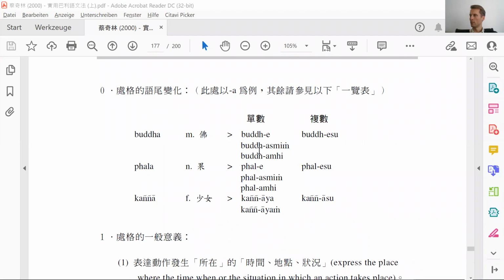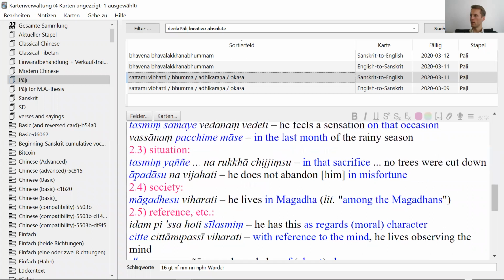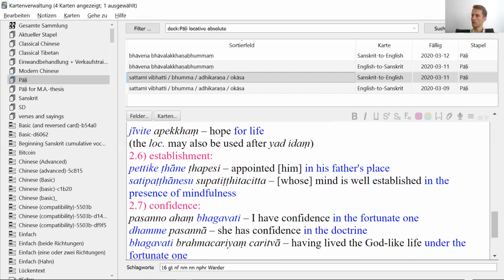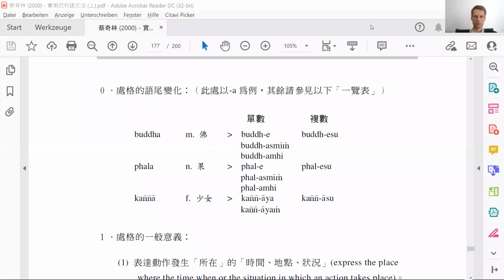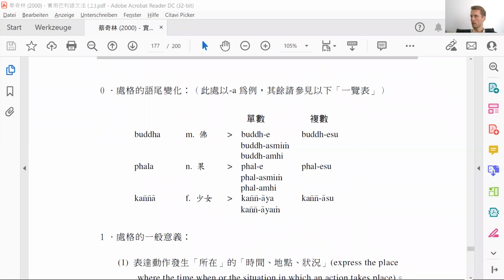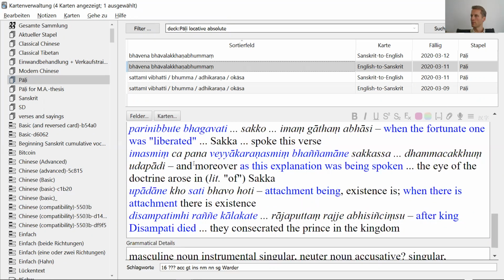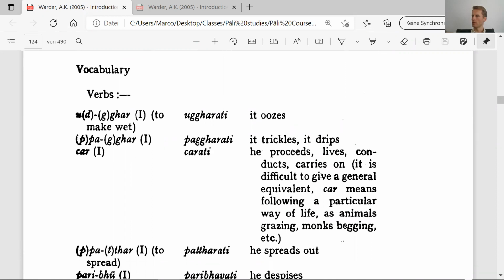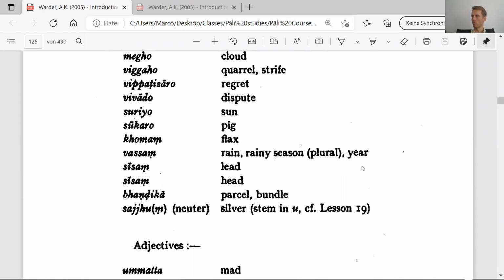W1 02.11.2021 - Class Summary Lesson 16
Course Overview
Pāḷi/Pāli as a Middle Indo-Aryan language is the sacred language of Theravāda Buddhism, in which both the Buddhist Theravāda canon as well as the commentaries (aṭṭhakathā), sub-commentaries (ṭīkā), chronicles (vaṃsa), and para-canonical works, manuals and treatises, such as the Visuddhimagga or Milindapañha have been handed down to the Modern Era. In this course, I try to introduce this rich literature via teaching the fundamentals of the Pāḷi language, i.e., grammar, vocabulary and reading, while occasionally spicing it up with a bit of linguistic and cultural background knowledge. We will use A. K. Warder’s (2001) Introduction to Pali as a textbook. The course is advised for complete beginners, as it aims at covering the textbook’s 30 lessons within two years.

Course Materials
As assistance in studying the many vocabularies and the voluminous grammar, an Anki card deck will be provided. In brief, Anki, a so-called spaced repetition software, is a freely accessible and easy-to-use program to either create virtual flashcards or import already existing card decks. In this way, in a relatively pain-free and playful manner, one can increase with the program’s powerful algorithm one’s learning capacity in a short time manifold while keeping the study times to an efficient minimum, e.g., 15-20 min. per day. There already exists an Anki card deck for the Introduction to Pali’s vocabulary
I started to create my own card deck in which I currently have prepared the notes up to lesson 22. With this card deck, I aimed to create as much help for future students as possible. In doing so, I drew from my experience as a student of five languages with all its joys and toils for the past eight years and as a German as a foreign language teacher for the past three years. That is, I so far wrote down the entire vocabulary, which I regularly cross-referenced and corrected with other dictionaries whenever the need arose, and the whole of the grammar concisely and lucidly, which I supplemented with other grammars wherever Warder’s explanations were in my eyes too cryptic and therefore hard to comprehend let alone to study. Besides, anywhere necessary, I provided background information for proper names, split up and determined compounds and noted down, as well as supplied grammatical information for obscure verb forms, participles and the like in the exercises’ reading passages. In this way, with its current over 2700 notes, I tried to cater to every student’s need. That is, I predominantly tried to supply a solid footing in Pāḷi for newcomers, thus eliminate their frustration or possibility for burnout due to extensive studies as well as provide many times additional knowledge, which give room for improvement for more advanced students, thus trying to prevent boredom from arising for them.

Aims
In short, with this method, I want to decrease the dropout rate of future students, which is, unfortunately, considerably high in our field due to time constraints, or a feeling of being overwhelmed with too much intellectual/linguistic input and the resulting frustration, etcetera which I experienced many times myself and saw in others. Moreover, I want to increase the joy of studies, which arises when one has overcome many obstacles, gained a strong foundation and deepened one’s knowledge to the extent that one may say: 學而時習之, 不亦說乎! – Learning and reviewing it timely, isn’t it indeed, joyful! (LY 1.1 [Lúnyǔ 論語]).
Course Times
Tuesday: 10:15 – 11:45 CET.
Thursday: 18:15 – 19:45 CET.
The course runs in the winter semester from Tuesday, November 2nd 2021, to Thursday, February 10th 2022, and in the summer semester, from Tuesday, April 5th 2022, to Thursday, July 24th 2022.

Participation Fee, Contact + Course Details
As this is a mere language course, it is open to every meditator and non-meditators alike.
The course will be conducted in English, but occasional translations in German or Chinese can be provided.
The course will take place via Zoom. You will be sent a link for the classes.
Video recordings will be made of every class and shared with the course participants afterwards so that everyone can watch the replay who did not have the chance of attending in person. You can join at any time as you will get access to the recordings of the classes you have missed so far.